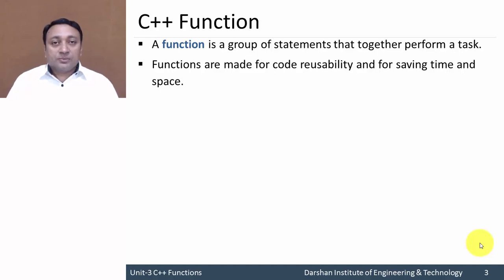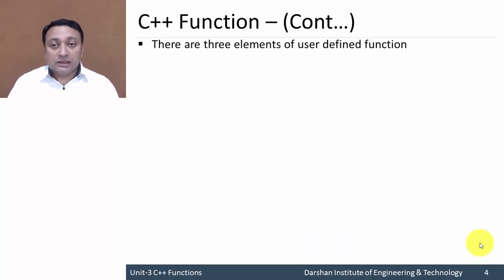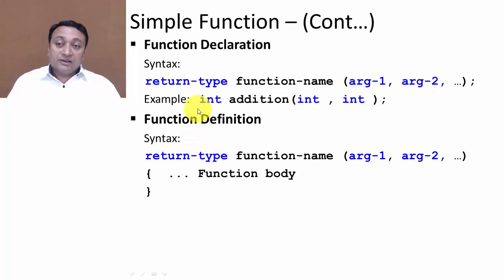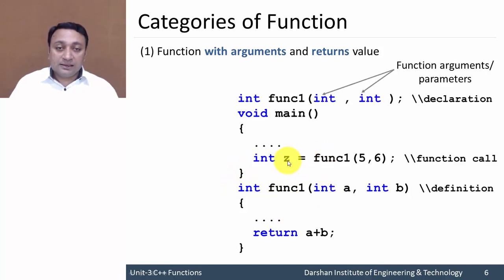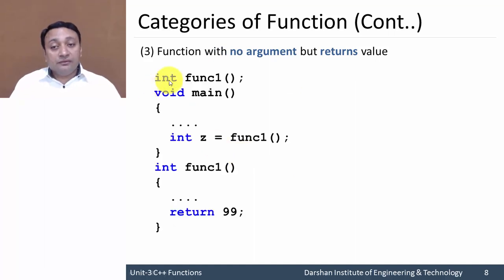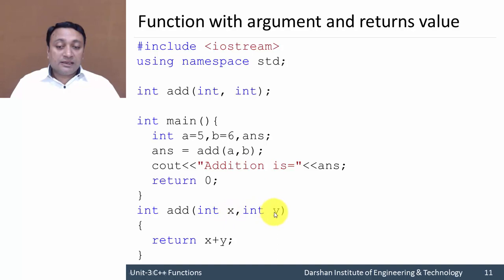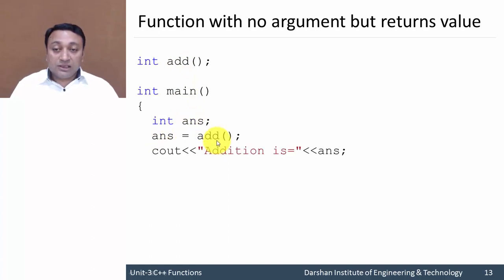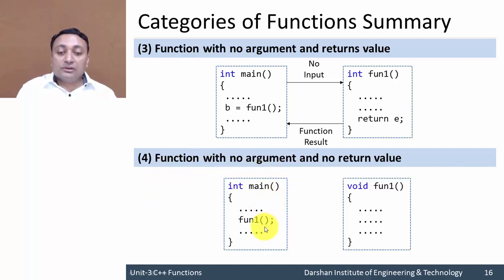3.01 - C++ Functions Overview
Explanation of C++ functions with various categories of functions.
Functions categorized based on with or without argument and returning value or not.

C++ functions are categorized into library functions (Predefined, Declarations inside header files) and user-defined functions (Created by User, Programmer need to declare it).
Three elements of user-defined functions are a function declaration, function call, and function definition.
- Function with arguments and returns value
- Function with arguments but no return value
- Function with no argument but returns value
- Function with no argument and no return value

GTU - Computer Engineering (CE) - Semester 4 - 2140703 - Object Oriented Programming with C++ - Concepts of C++ - Introduction to Object Oriented Programming

This video is recorded by Prof. Rupesh Vaishnav ( , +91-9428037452) at Computer Engineering Department of Darshan Institute of Engineering & Technology, Rajkot as per GTU Syllabus.